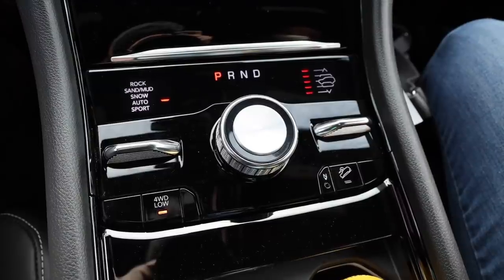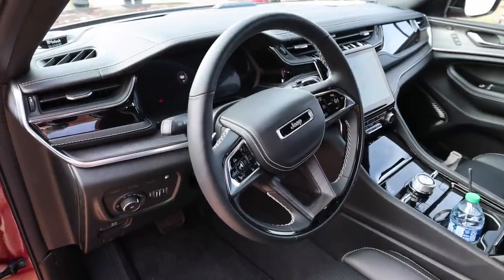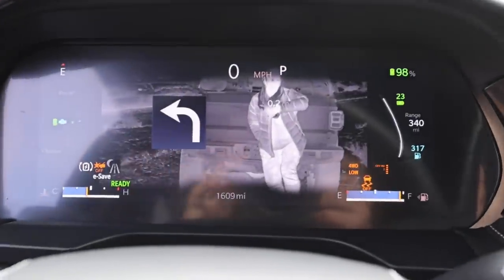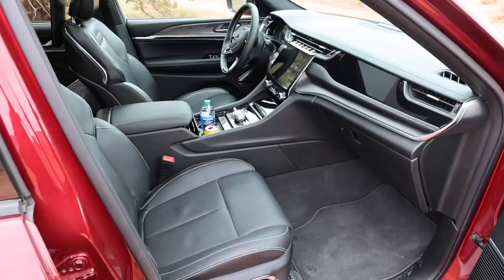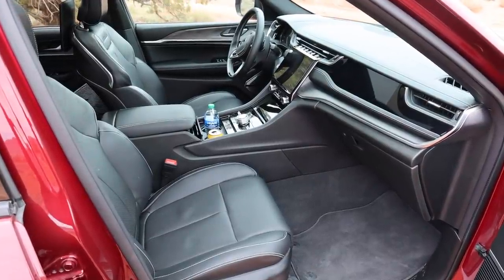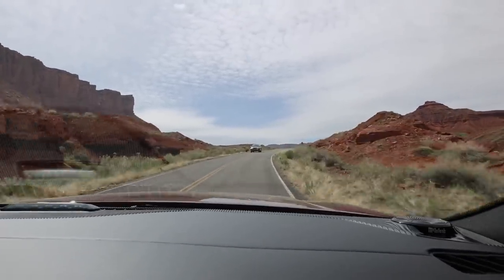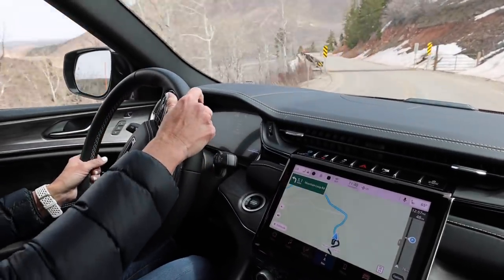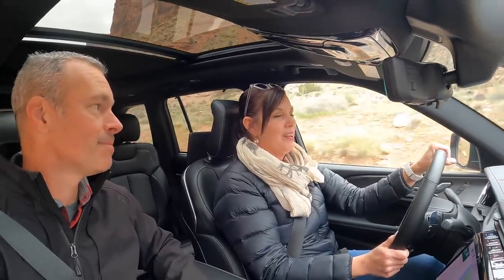What Did We Think of the Jeep Grand Cherokee 4xe?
Today, Regena and I are spending a few hours with this Jeep Grand Cherokee 4xe Overland Edition and while this is not the more capable TrailHawk edition which has more aggressive tires and a few extra off-road features, we were pretty surprised by how capable this Overland edition is. This has an inline 2 liter turbo engine and is a plug in hybrid.  There is a large battery and 2 electric motors that help this Jeep deliver 375 horsepower and 470 pound feet of torque.  Because it is a plug in hybrid, you can drive in all electric mode for up to 25 miles and the grand Cherokee has an impressive 470 miles of range…. Great for those long trips. This has multiple terrain modes and an adjustable air suspension that can allow for up to 10.9” of ground clearance. The one we got the keys today is Velvet Read Pearl and has both the Luxury Tech package and off-road package and after spending some time getting to know the Jeep, we share our first impression’s.

🌐 TRAILRECON.COM 🌐

We have everything you need, including recovery gear, tents, cooking and kitchen gear, sleeping bags, TrailRecon clothes and stickers, and a lot more.